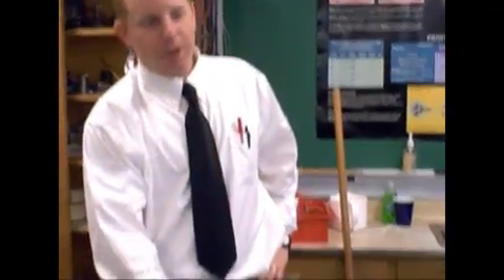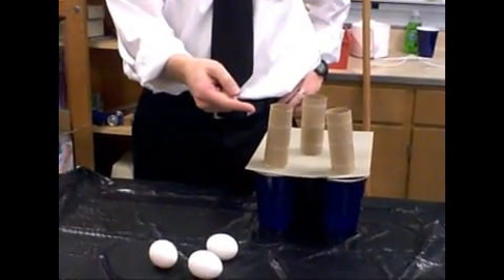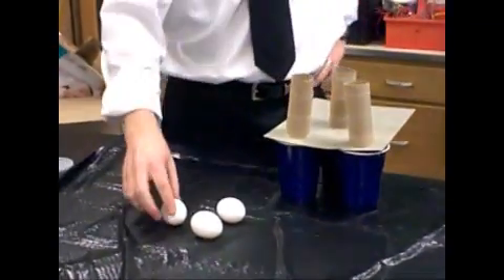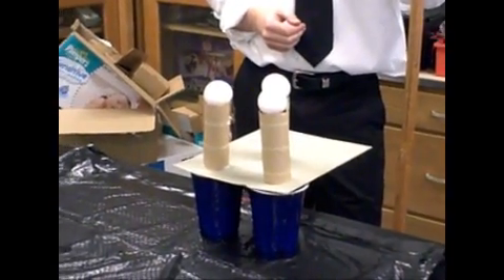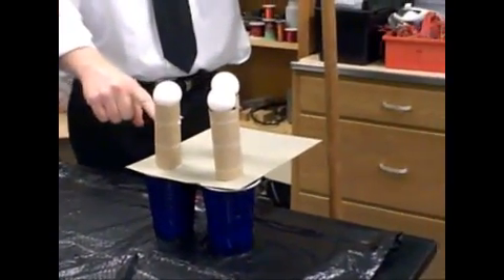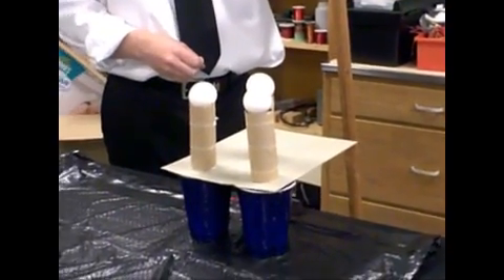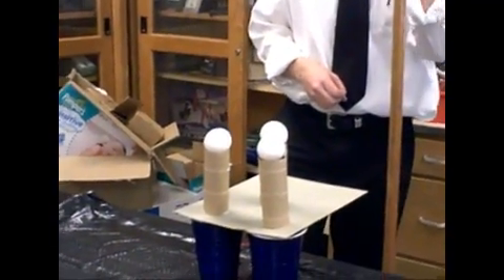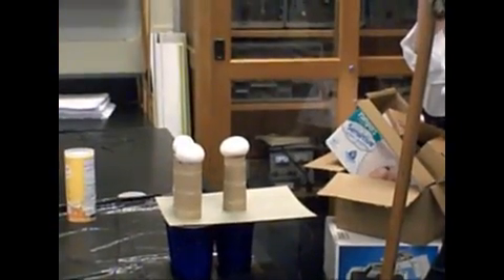Egg Inertia Demonstration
Demonstration of Newton's 1st Law of Motion.